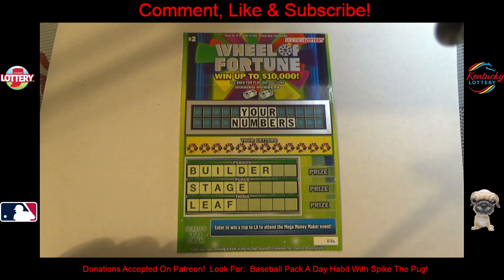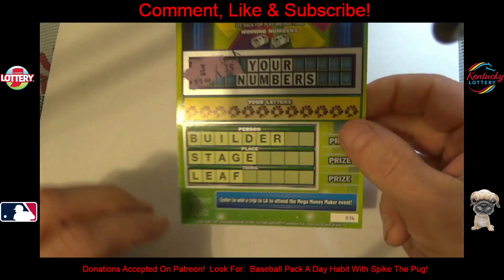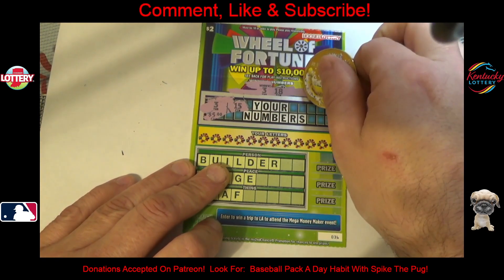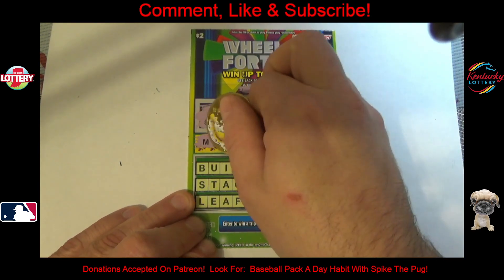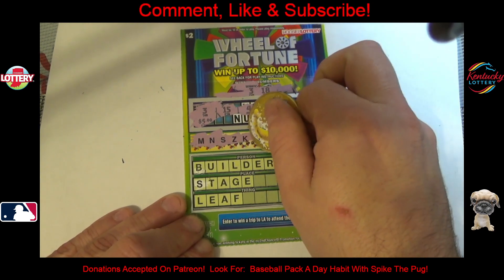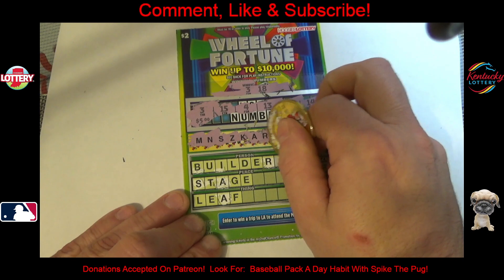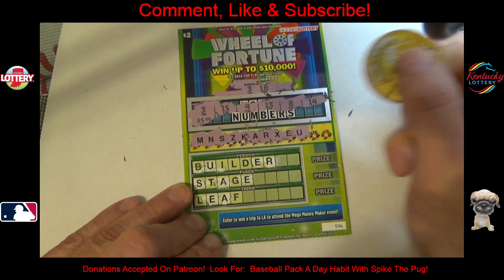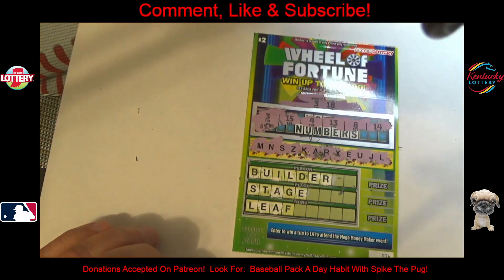Hoosier Lottery $2 Wheel Of Fortune Lottery Ticket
Baseball Pack A Day Habit With Spike The Pug